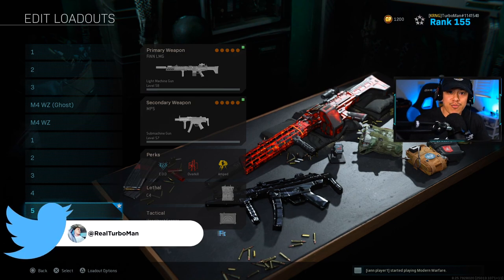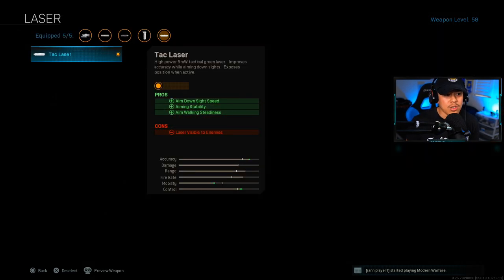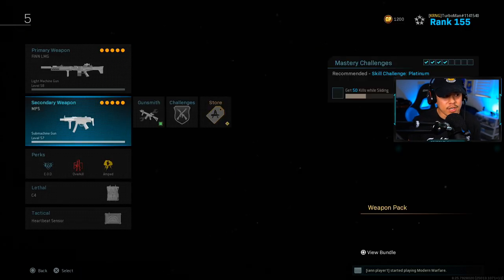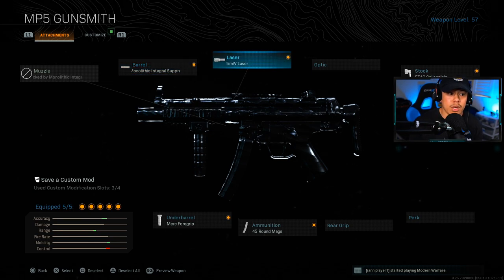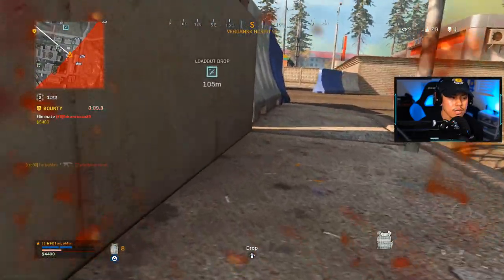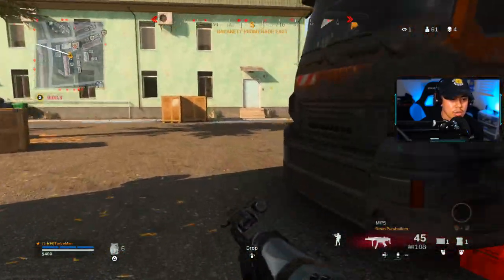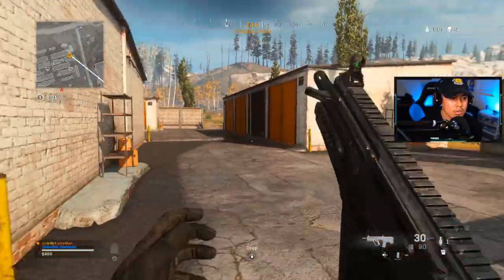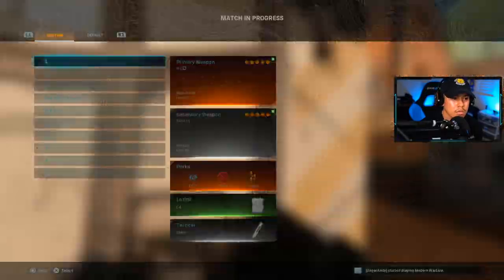UNSTOPPABLE FINN LMG BEST LOADOUT IN WARZONE | Modern Warfare Best FINN Class (COD MW Best Setups)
TIMESTAMPS:
0:00 Intro
0:21 Warning about FiNN
0:36 FiNN Class Setup
0:59 Optional Attachment
2:04 Secondary Weapon Class
2:37 Important Info for 2nd Loadout
3:03 Important Announcements
3:48 Warzone Live Gameplay